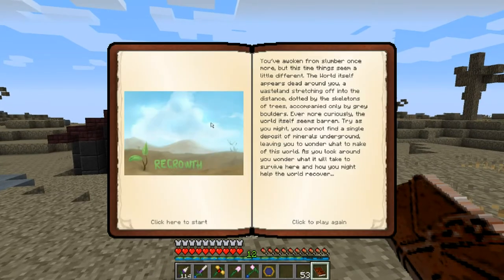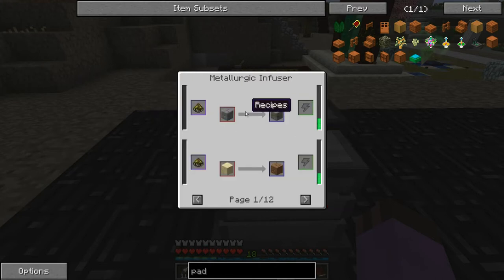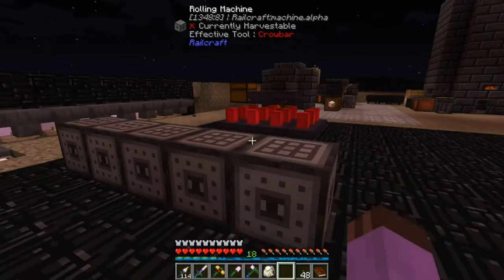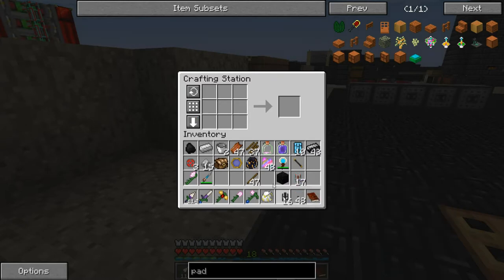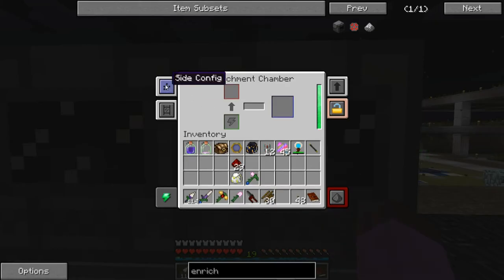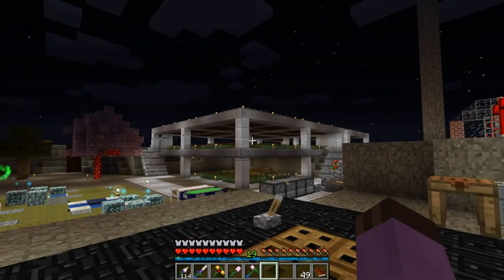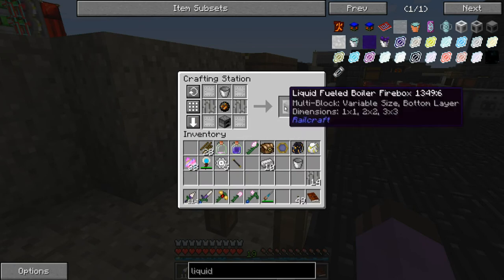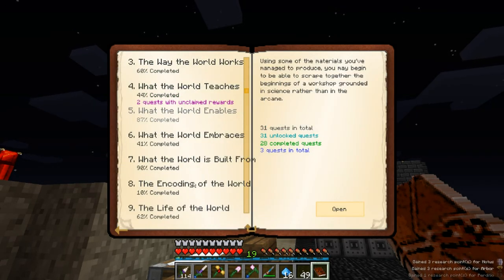Regrowth Episode 20: I, for one, welcome our new logistical transporter overlords!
Thus begins the automation of All The Things.